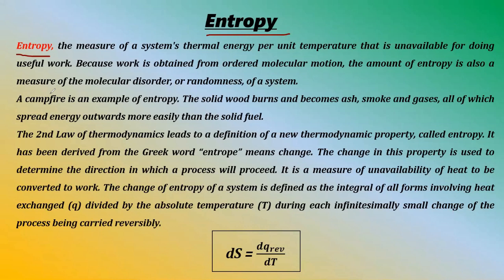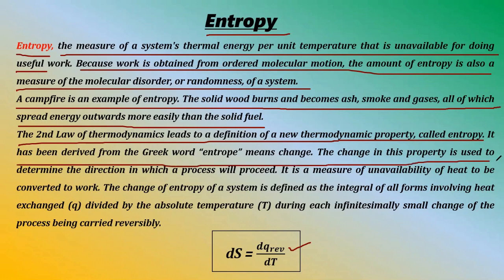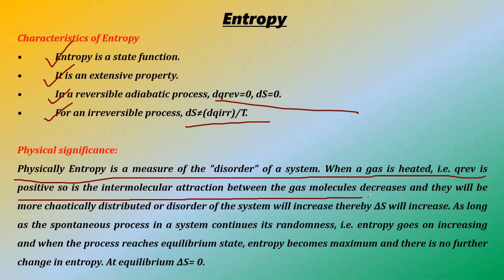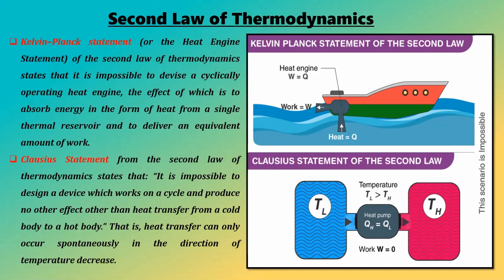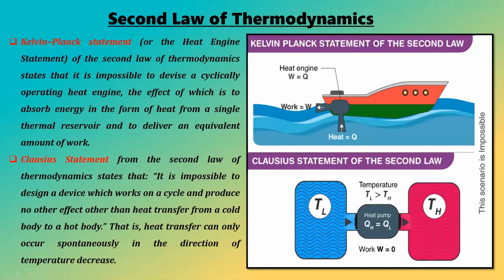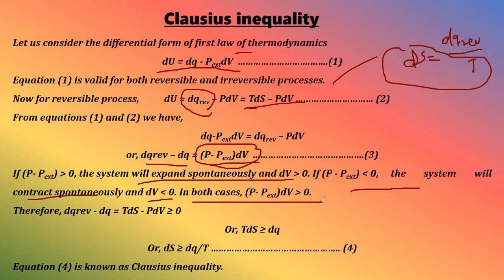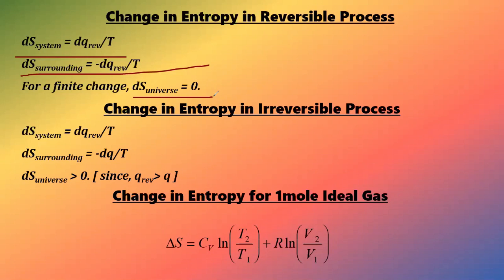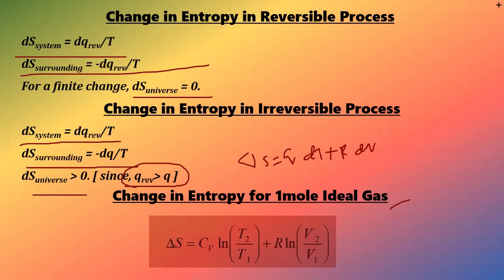CHEM_CH 101_Lec 12_Use of Free energy in Chemical Equilibria_Part 4